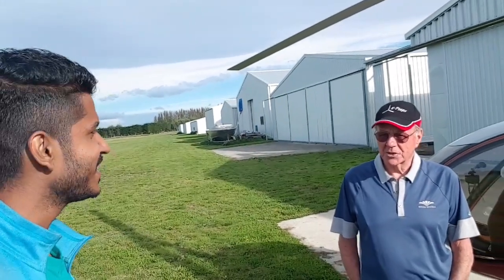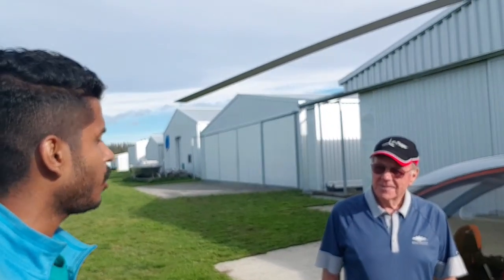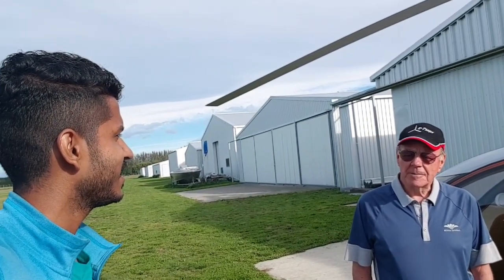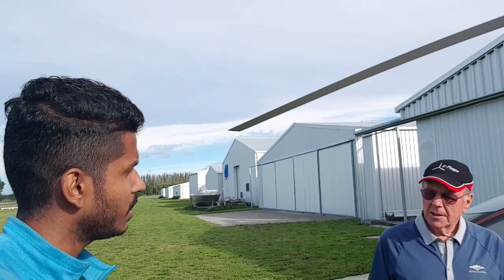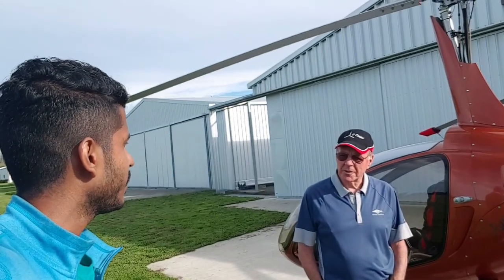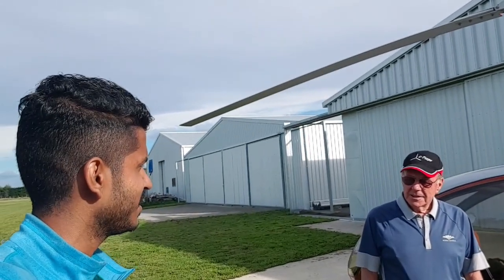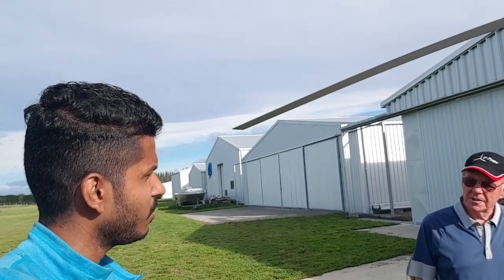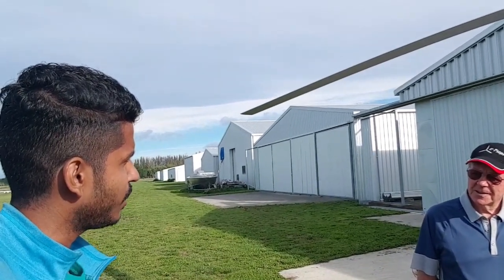GyroPlanes or GyroCopters | Tony Unwin explains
Gyro Planes are unique planes. Hear from the expert !!